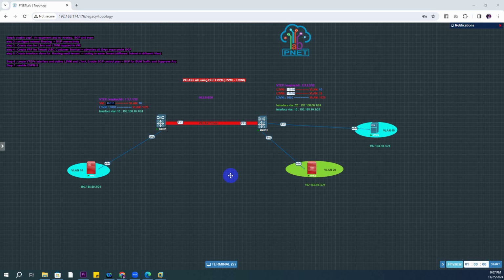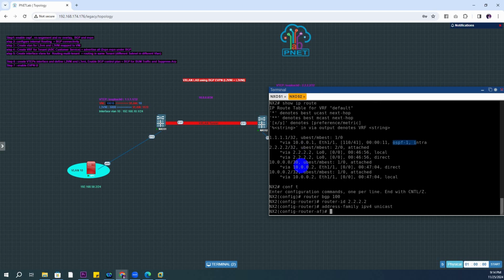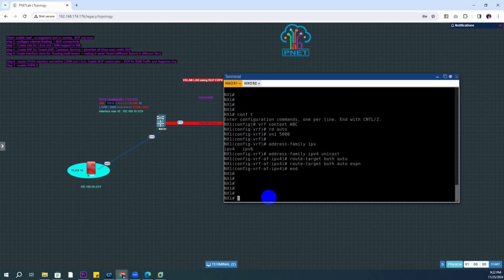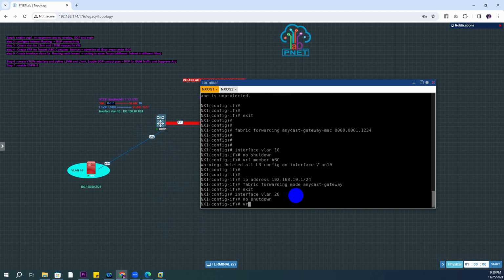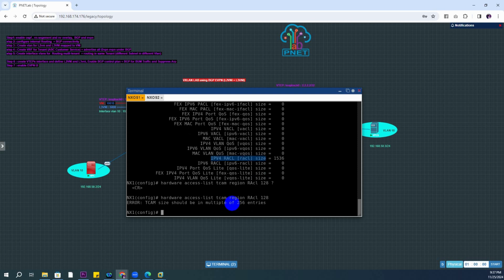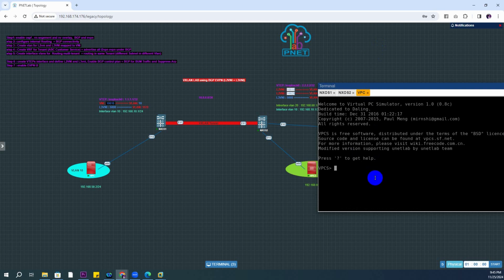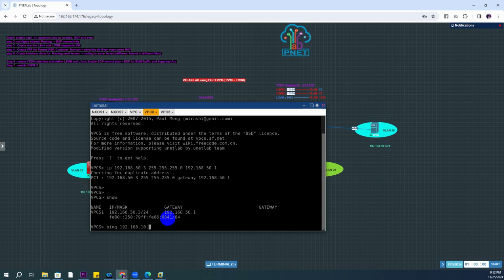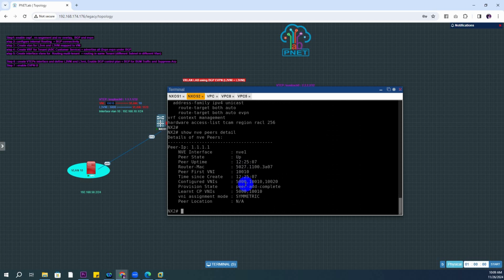VXLAN BGP EVPN - L2VNI & L3VNI LAB + Troubleshoot